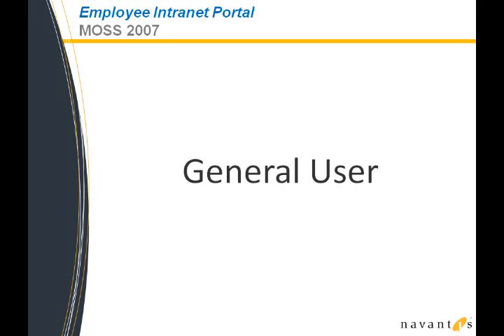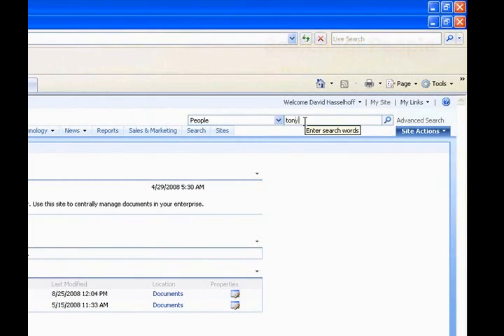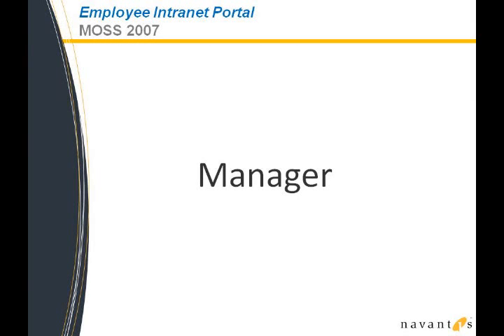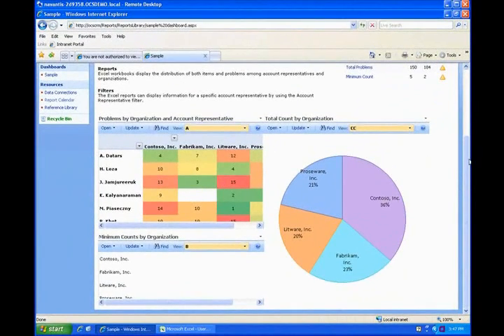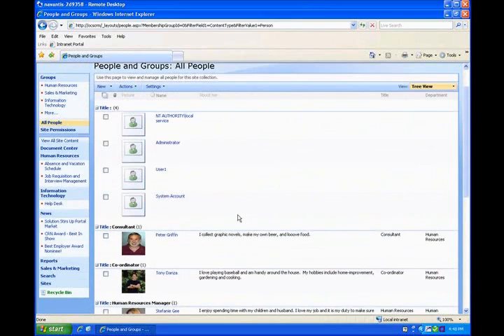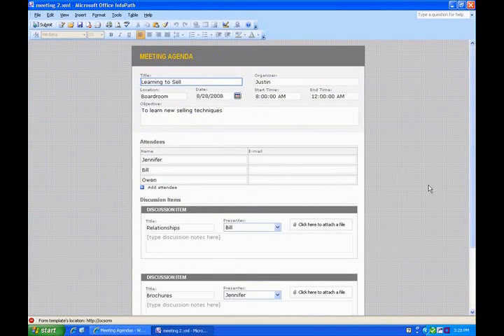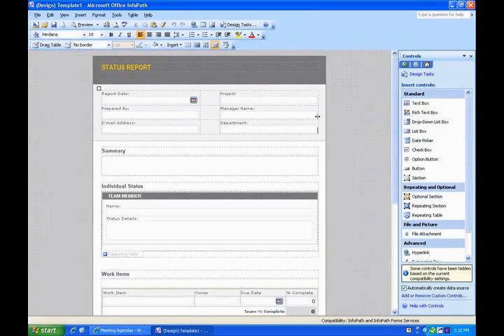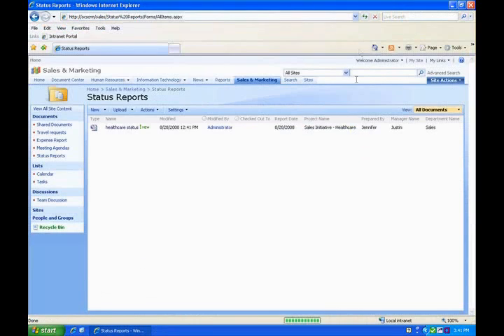MOSS Intranet at Navantis